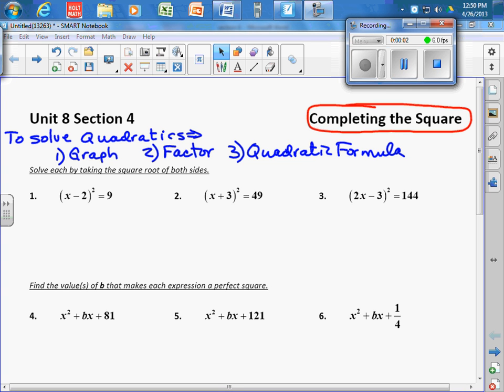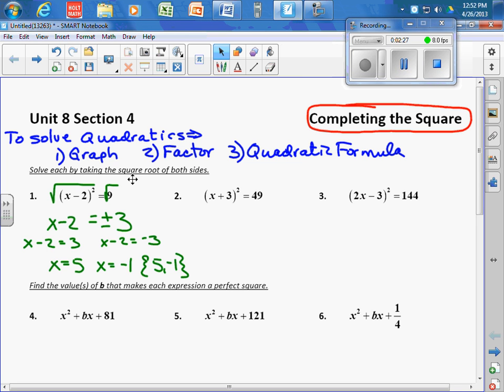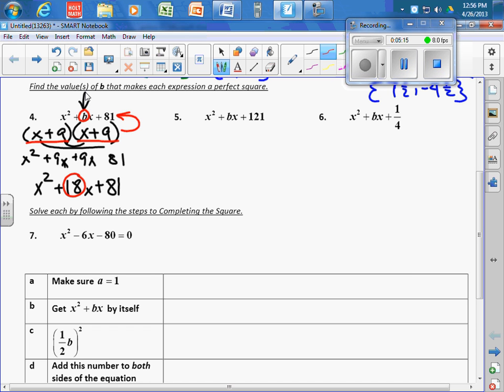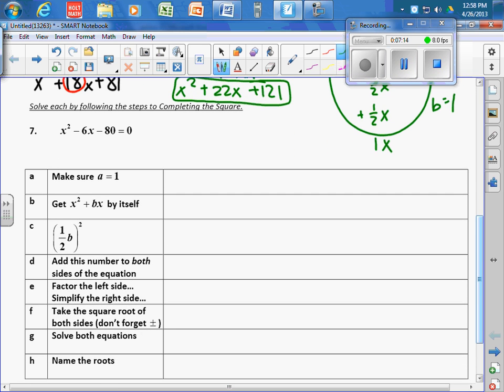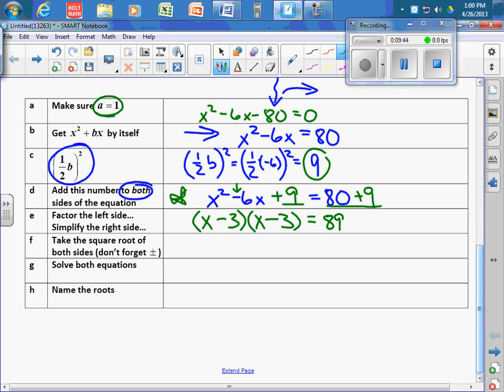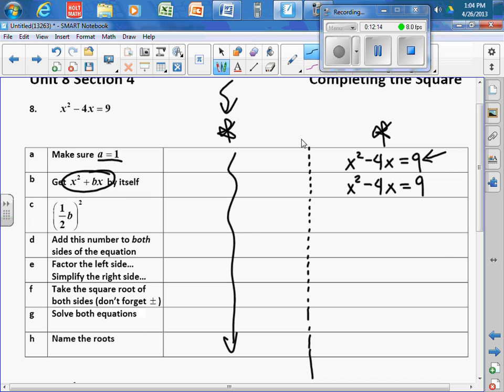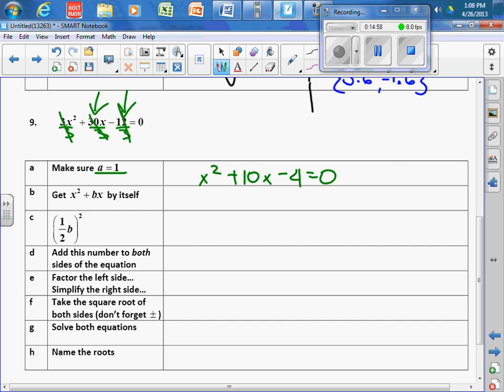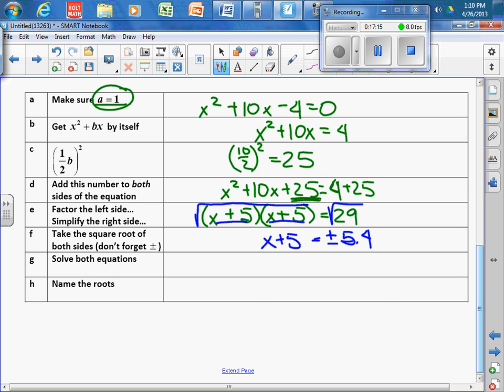Unit 8 Section 4 Completing the Square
This video shows how to solve a quadratic equations by COMPLETING THE SQUARE.